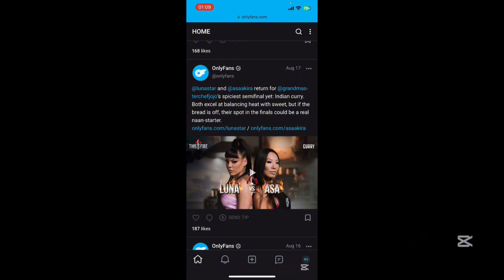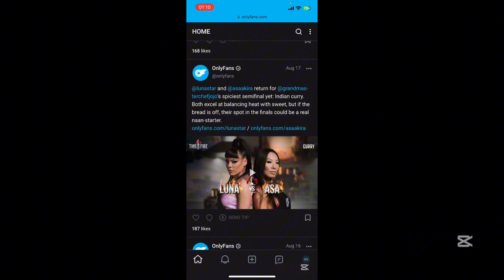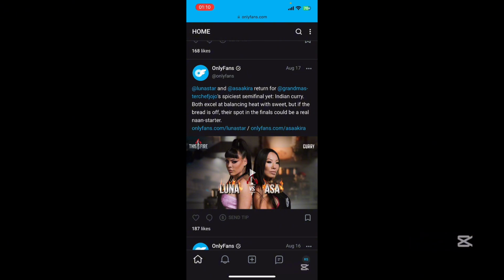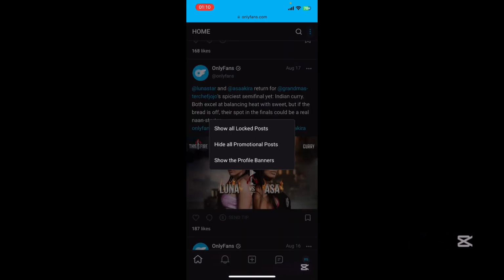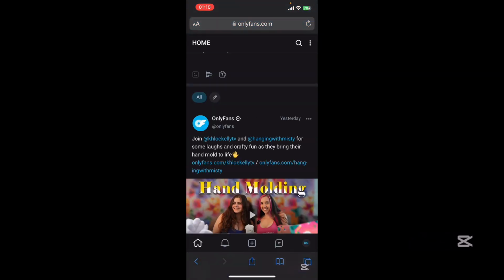How to Unhide Posts on OnlyFans 2024?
Want to make a hidden post visible again? Discover how to unhide posts on OnlyFans and restore content to your feed effortlessly.